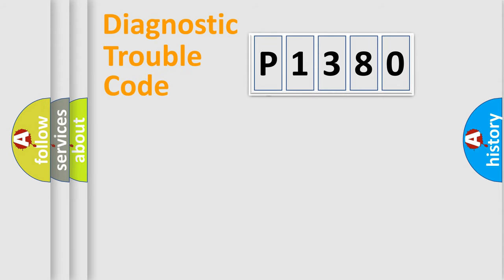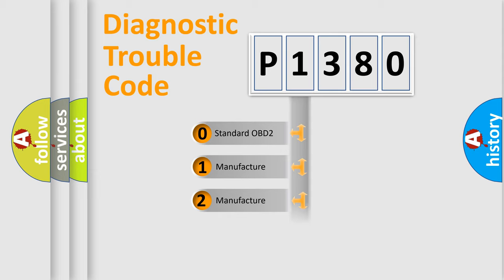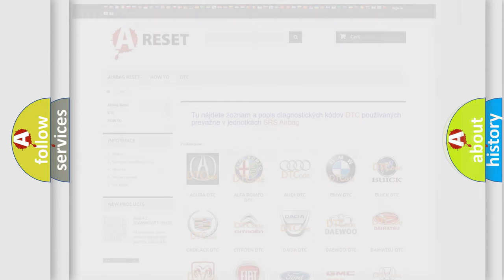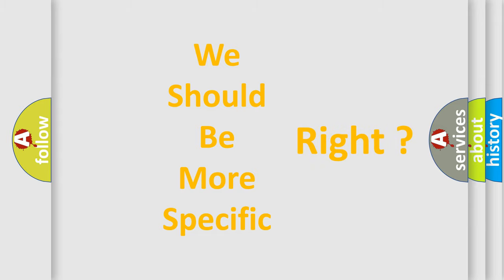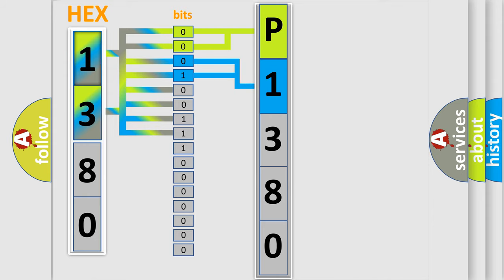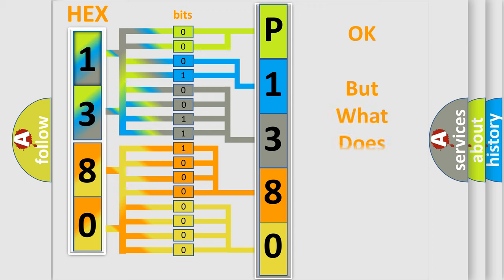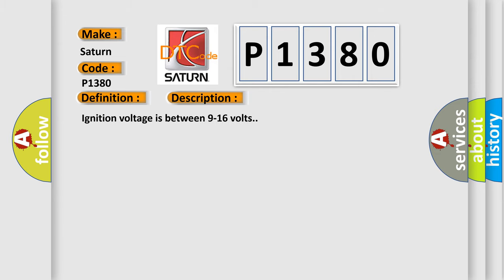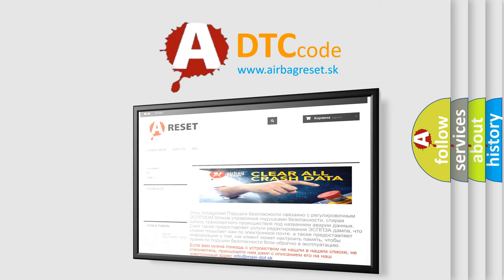DTC Saturn P1380 Short Explanation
Contents:
0:21 Basic DTC analysis according to OBD2 protocol standard.
1:48 Insight into programming
2:58 A diagnostically understandable description of the Diagnostic Trouble Code
3:05 Basic error definition

Make:
Saturn
Code:
P1380
Definition:
Rollover Sensor Performance
Description:
Ignition voltage is between 9-16 volts.
Cause:
A valid ID message is not received within 5 seconds of the rollover sensor being powered up.A status message is not received.